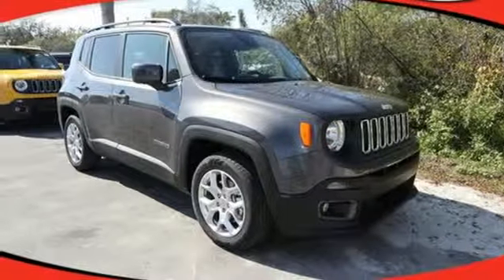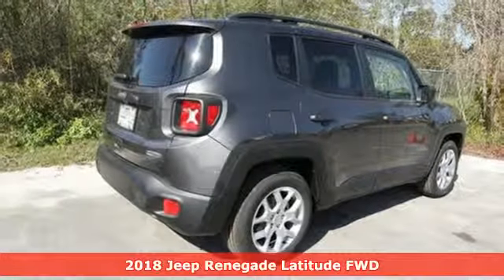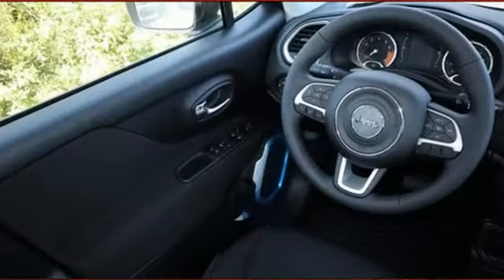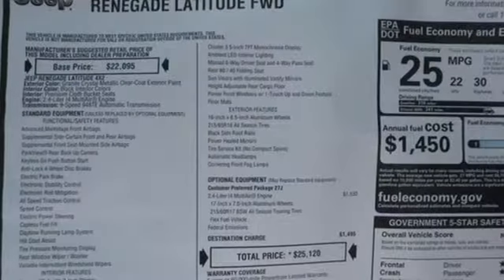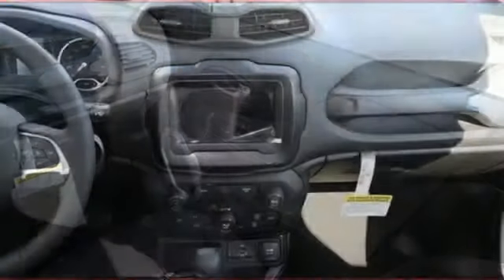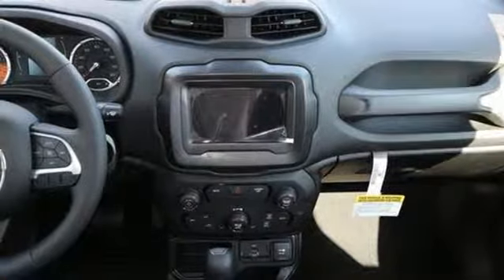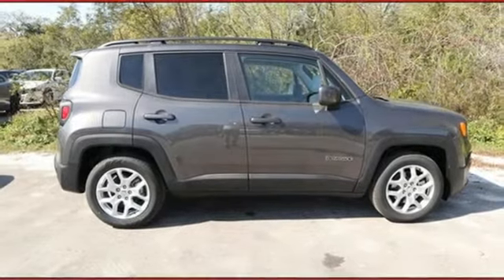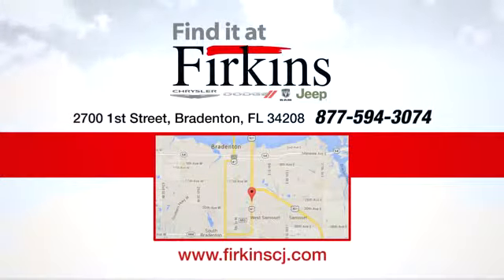New 2018 Jeep Renegade Brandenton FL Sarasota, FL #08463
Year: 2018
Make: Jeep
Model: Renegade
Trim: Latitude
Engine: 2.4L I4 MultiAir
Transmission: 9-Speed 948TE Automatic
Color: Gray
Interior: Black
Stock #: 08463
VIN: ZACCJABB0JPJ62539
Crystal Metallic 2018 Jeep Renegade Latitude FWD 9-Speed 948TE Automatic 2.4L I4 MultiAirbrbr22/30 City/Highway MPGbrbrbrDealer fee of $787 not included. Price excludes tax, title and all other fees and includes all applicable rebates. $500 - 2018 Southeast Chrysler Capital 2018 Bonus Cash SECJ5. Exp. 04/30/2019, $1,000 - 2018 Retail Bonus Cash SECJA1. Exp. 04/30/2019, $1,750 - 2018 Retail Consumer Cash **CJ1 (exclu. CA-SW). Exp. 04/30/2019, $500 - Freedom Days Retail Bonus Cash 44CJA8. Exp. 04/30/2019

Address:
2700 1st Street